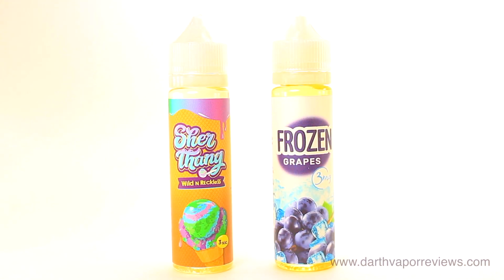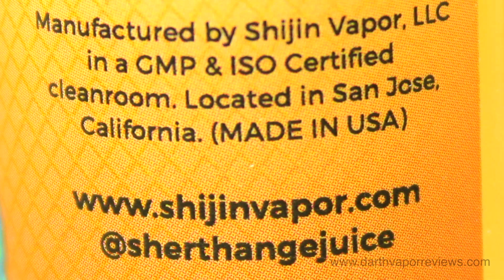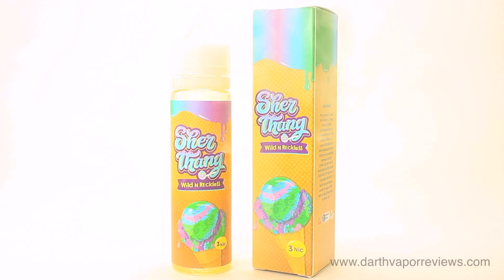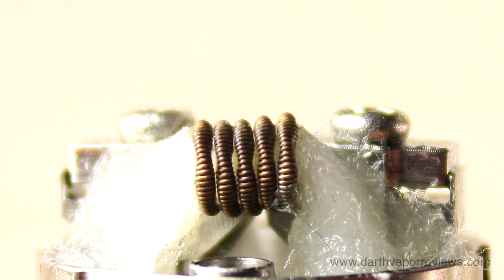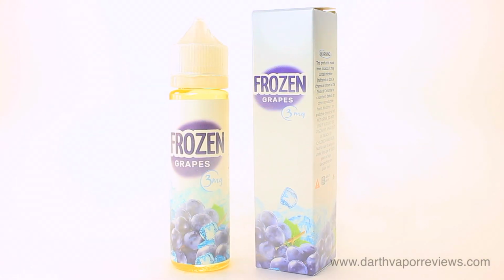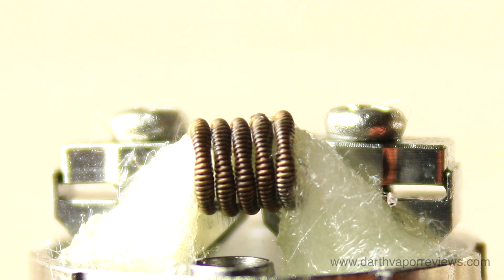Shijin Vapor | SherThang and Frozen Grapes E-Liquid Review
A review of two sweet, fruit e-liquid flavors by Shijin Vapor. SherThang and Frozen Grapes are 70VG/30PG blends handcrafted in an ISO 8 certified cleanroom facility. They are available in 60ml bottles in 0, 3 and 6 milligrams of nicotine.

*Flavors reviewed:
 SherThang and Frozen Grapes

Connect with Darth Vapor Reviews